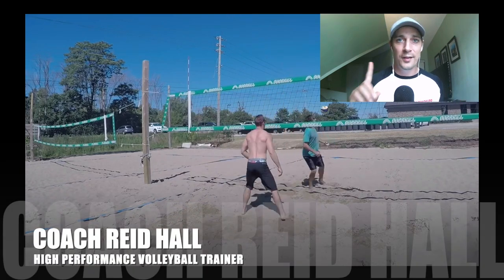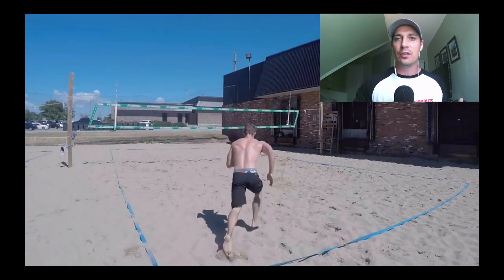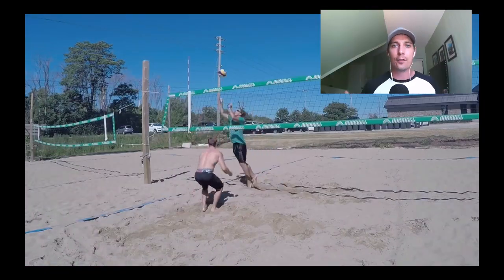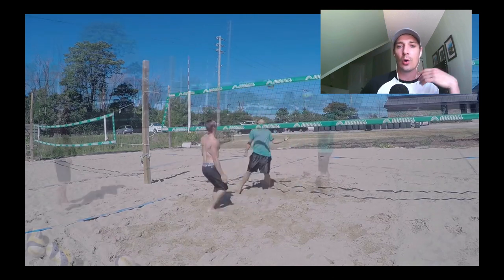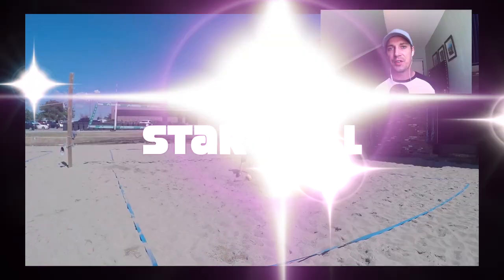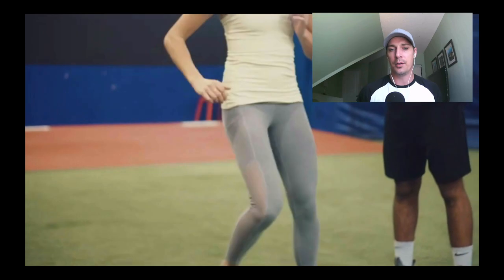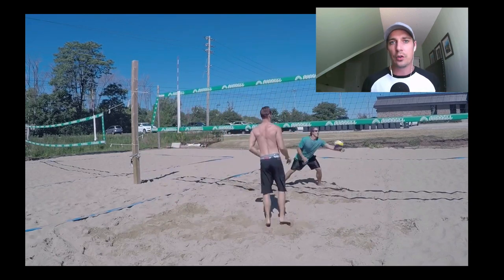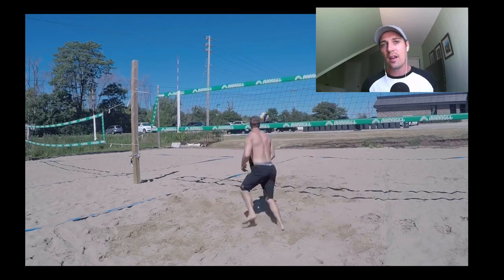Volleyball Workout in the Sand | Plyometrics and Conditioning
I highly recommend indoor volleyball players that do not typically play much beach volleyball to start doing sand workouts as you lead up to indoor season starting.

I have assembled a sand workout that I did a couple years ago. It kicked my butt.

The list of benefits of training in the sand is long…

1. Strengthens the feet and ankles
2. Improve your vertical and speed
3. Able to naturally load your jumps and footwork (sand resistance)
4. Reduced impact from landings and speed work
5. Improved Repeat Power Ability (able to be powerful for longer)
6. Fun!

Get access to a free speed and agility program that will help you become a faster, more fluid moving volleyball defender. Click here.